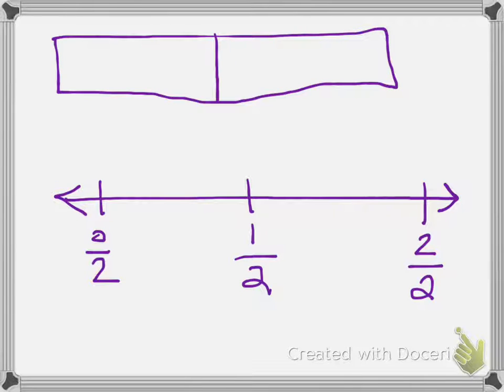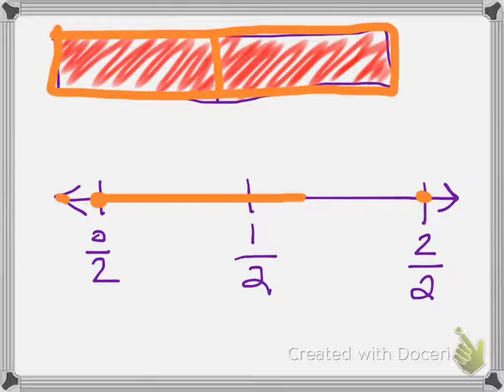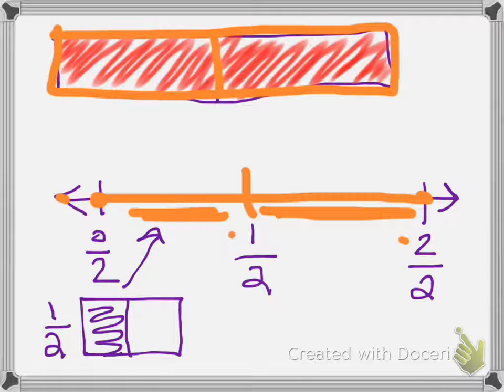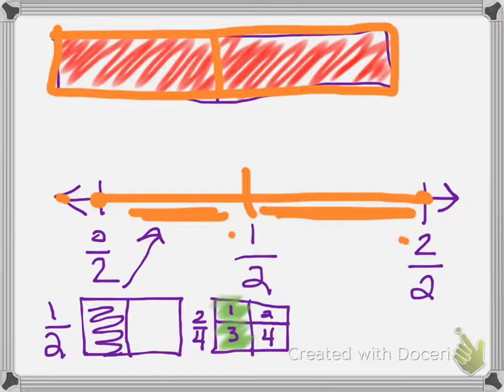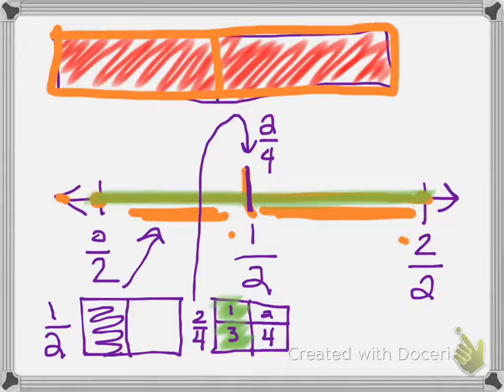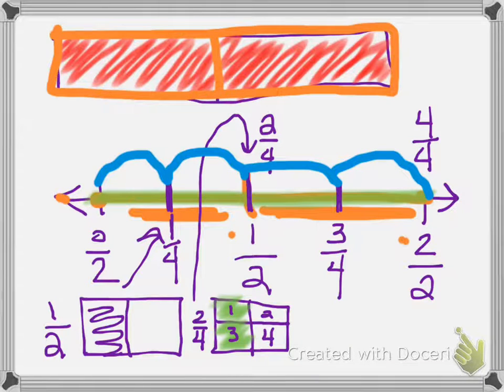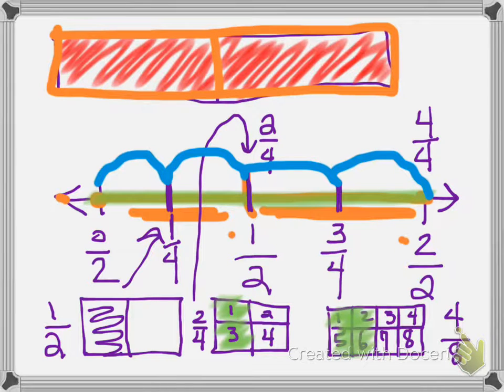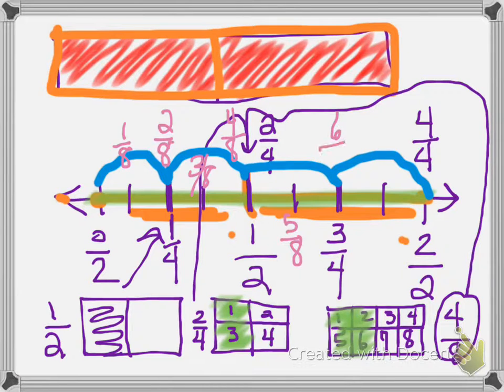Engage NY 3 1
Using Equivalent Fractions for my classroom